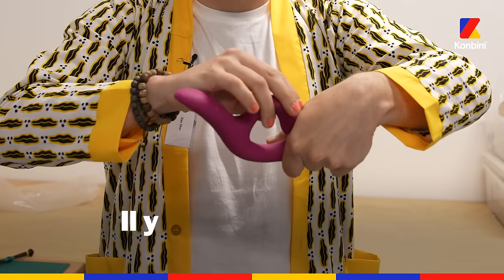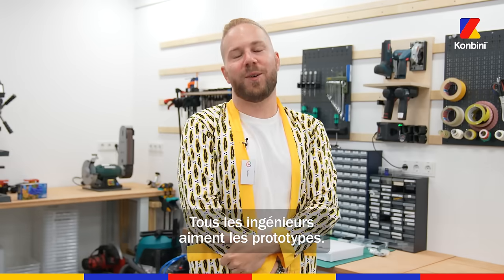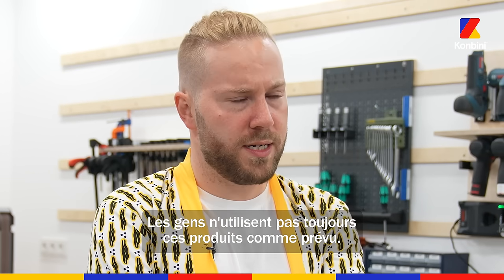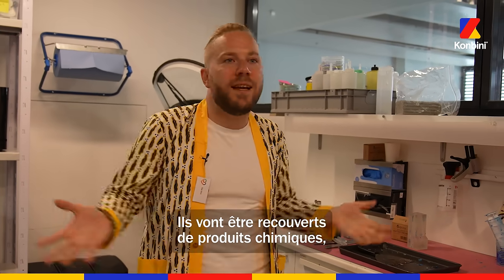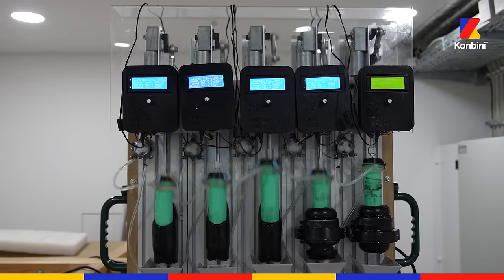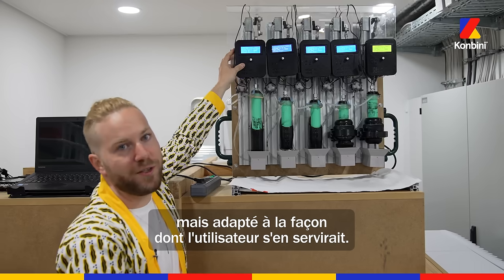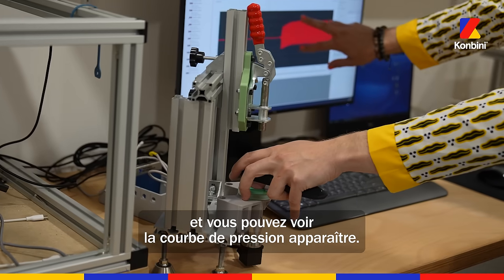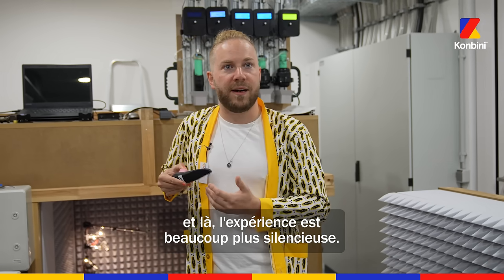Comment on crée les sextoys ? Dan est ingénieur et bienvenue dans les coulisses de son job 😏🍆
Comment on crée les sextoys ? C'est le job de Dan, ingénieur. Entre prototypes, squelettes et phases de tests, il explique son job en répondant à la question qu'on lui pose tous les jours : comment on crée des objets destinés aux personnes possédant une vulve, alors qu'on a un pénis ? 😏🍆

Retrouve les news et interview Konbini !